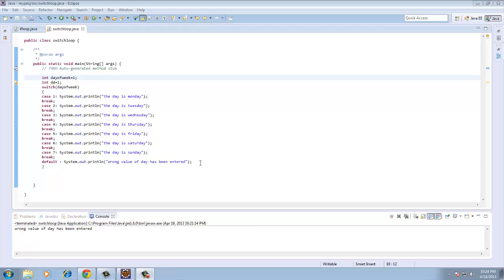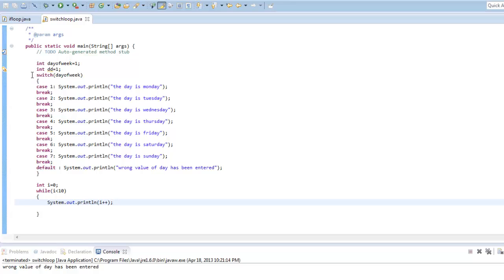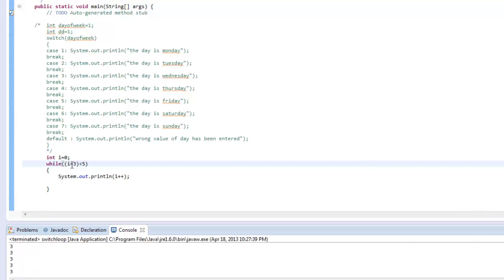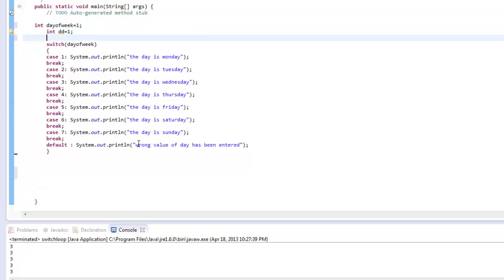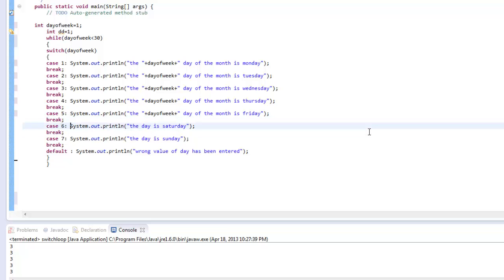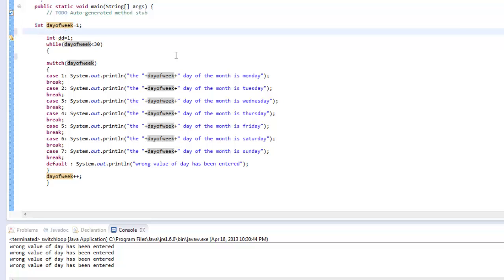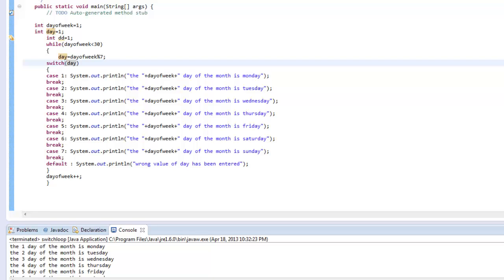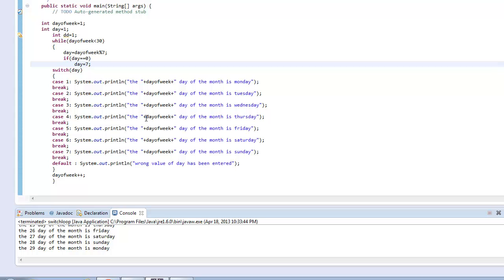Details of while loop